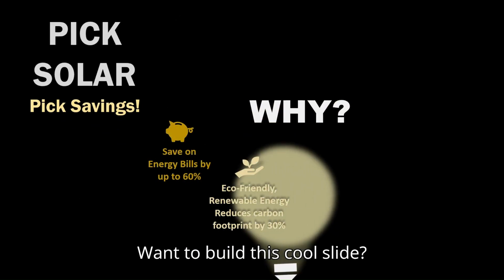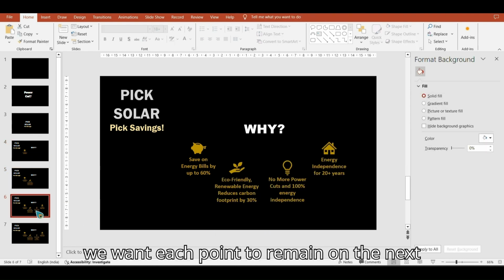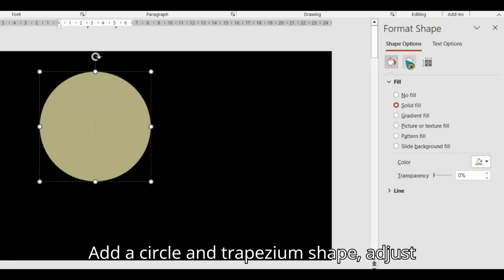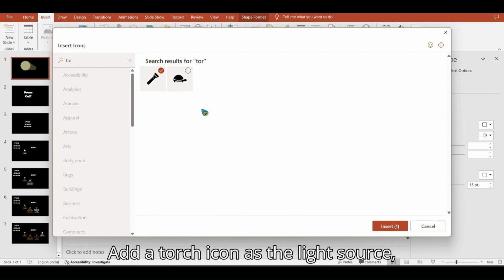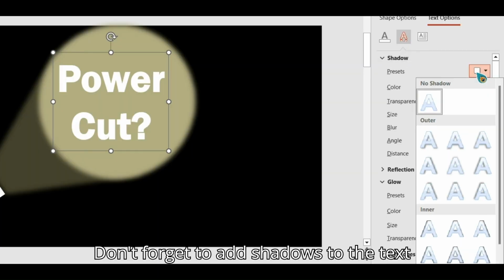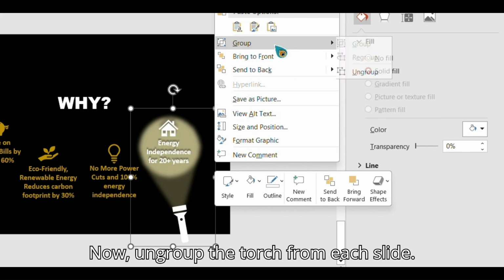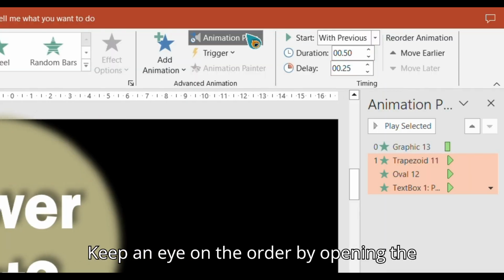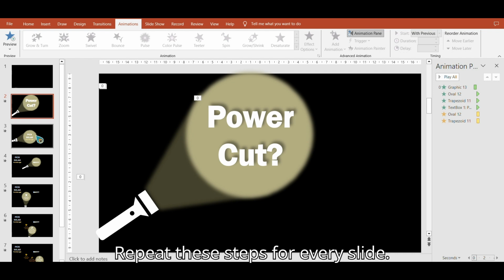NEW👍🔥No Morph❤️Tutorial 🔥Business Template Part-1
Sorry for some mistakes... I have worked on it now. If you need new video please inform me in comments.
Welcome to our tutorial on this creative slide idea: Inspired form energy saving template. If you have specific requests for topics, please leave a @SlideaTopic request in the comments!

This is No Morph idea for ppt, with a creative touch.

Please slide a topic you are looking for in the comment box.